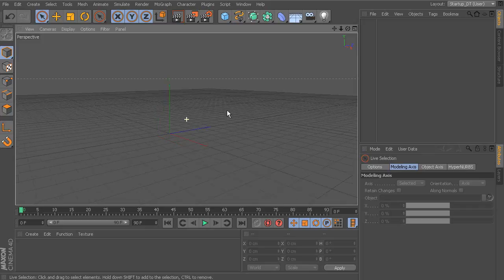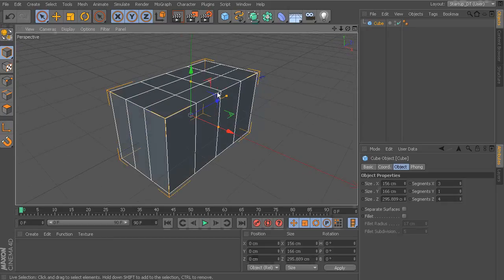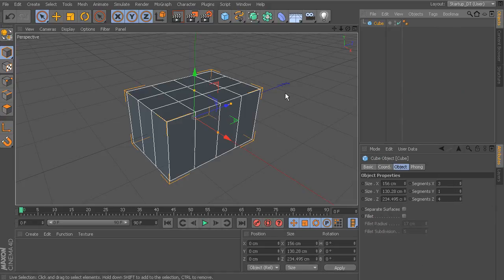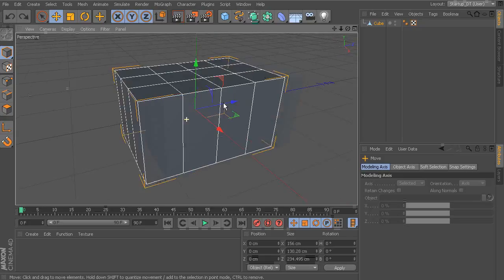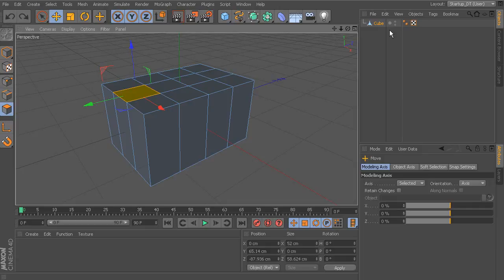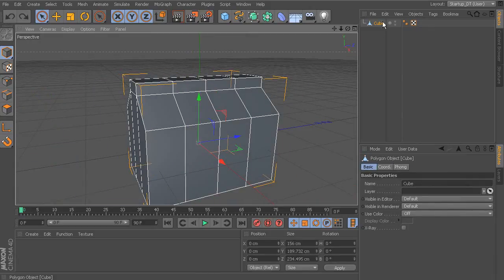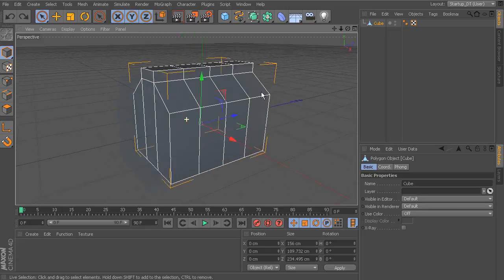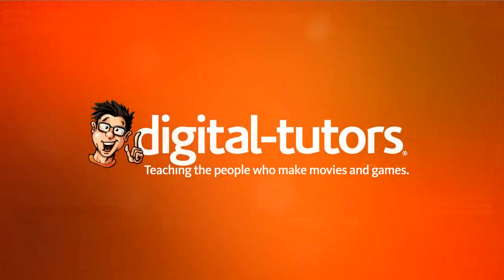02 Introduction to polygons